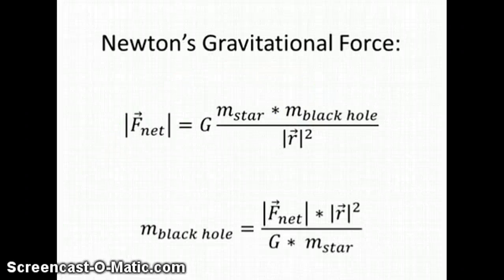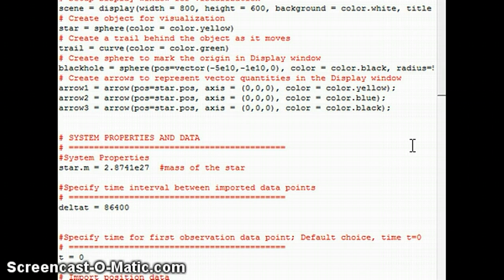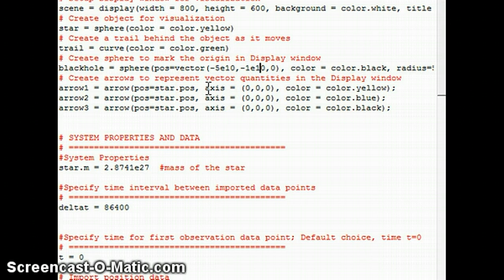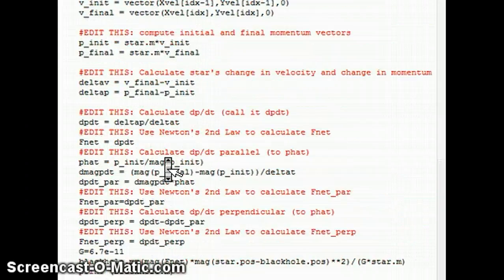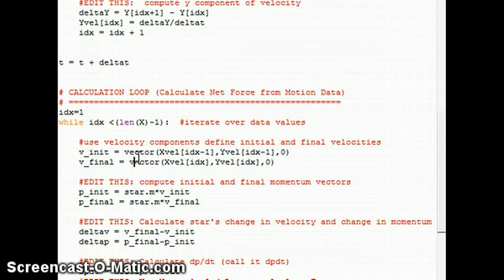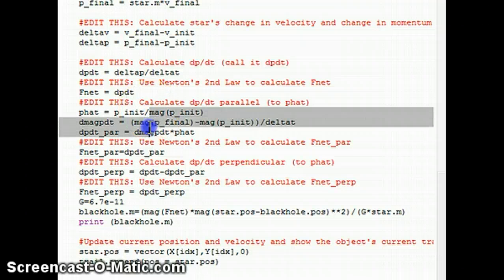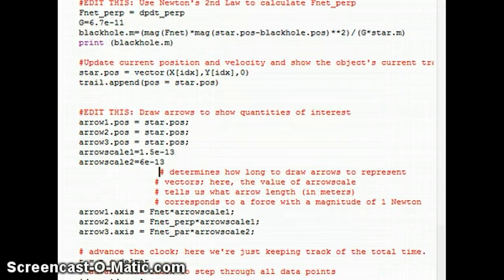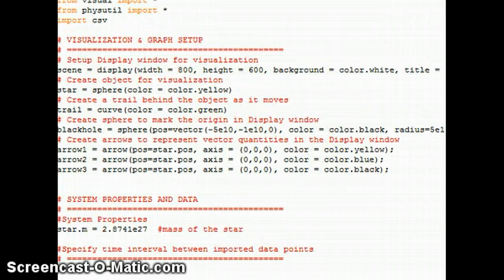Lab 3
Black hole orbit